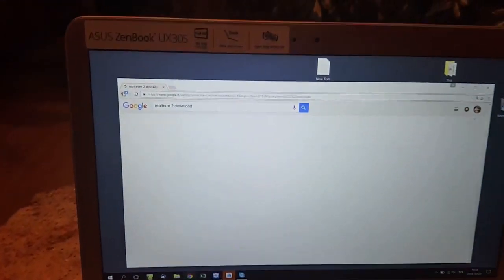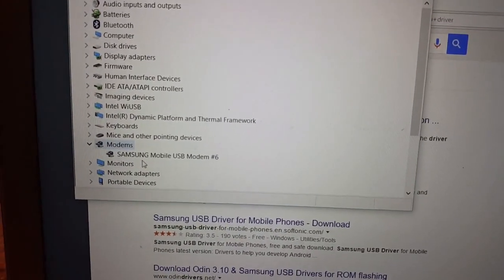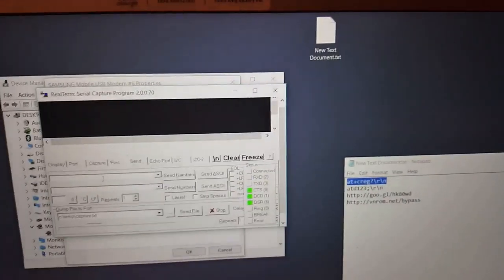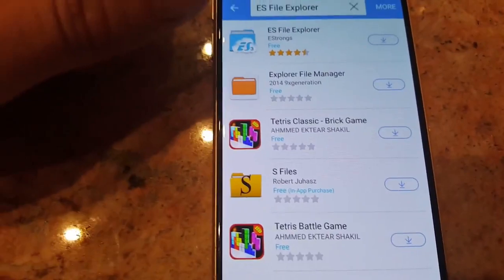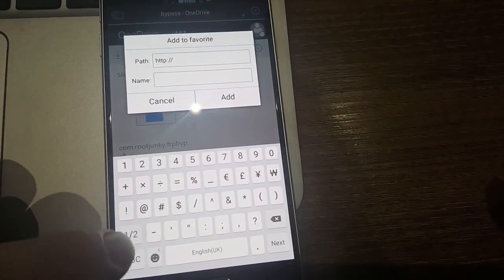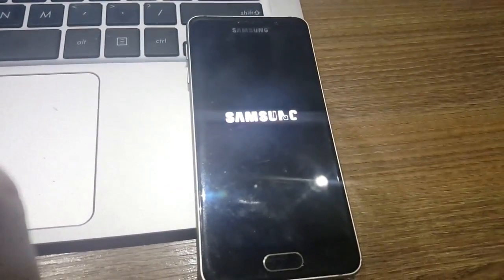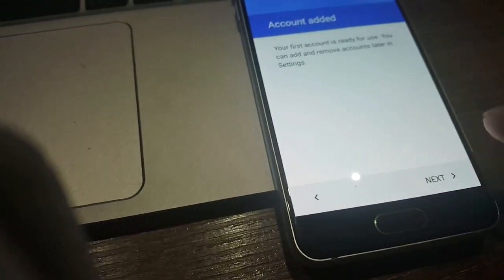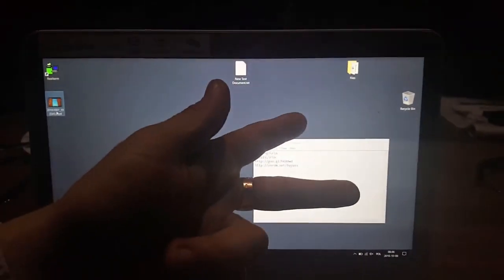2019 Bypass Google Account Fix FRP lock for Samsung Galaxy S6 Edge, S7, S8, S8 Plus, S9, S9+, Note 9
TUTORIAL FILES TO DOWNLOAD

Here are the 2 commands:
at+creg?\r\n
atd1234;\r\n

In this video tutorial I will show you how to delete/remove factory reset protection FRP, free and easy, on all Samsung Galaxy (Android 5.1.1 and 6.0). Use this method, if you get the message:"This device was reset. To continue, sign in with a Google Account that was previously synced on this device." . . .

This method works until "1 December Android Security Patch"